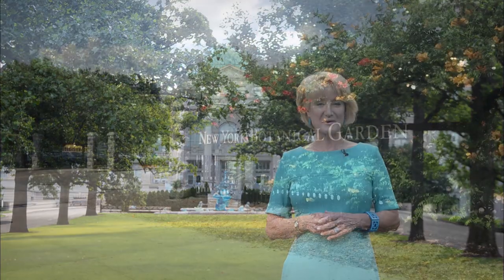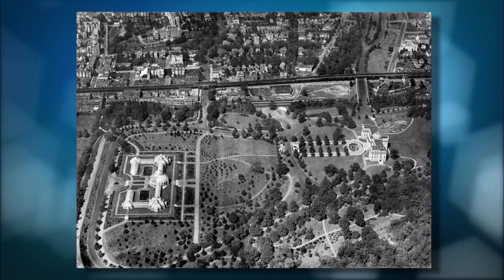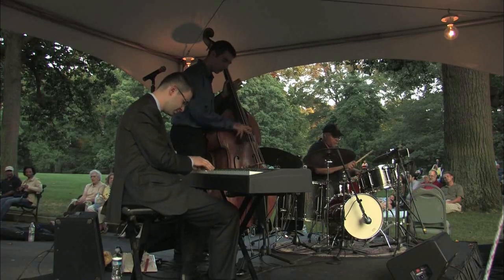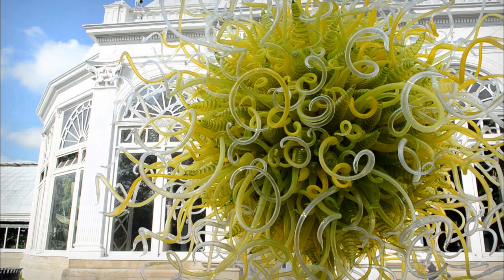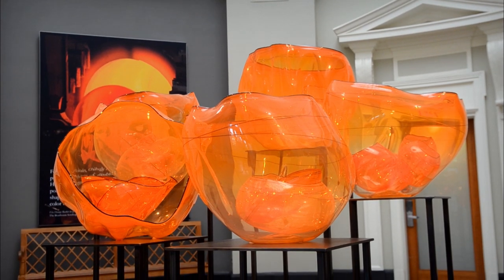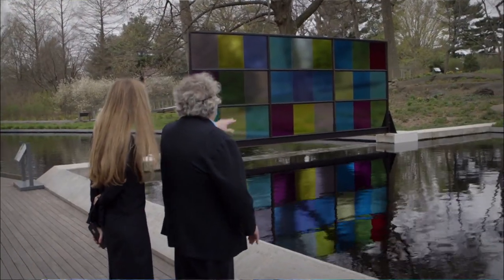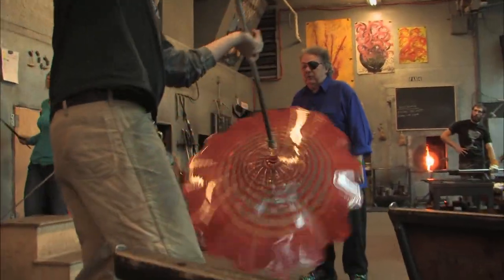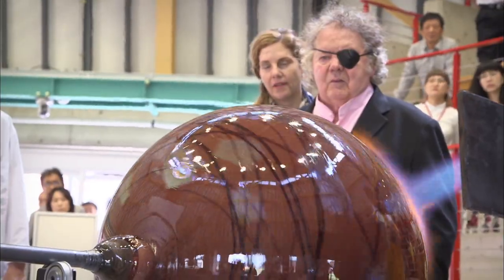The New York Botanical Garden - Museum Access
Explore Mother Nature with Leslie in this living museum of over 1 million plants. See the fine art of world-renowned glass artist, Dale Chihuly. We get a Behind-the-Scenes look at his creative process and the installation of this special exhibition in a botanical setting.

Museum Access: Season 1 | Episode 9

Museums are a vital part of the American landscape, showcasing the greatest achievements of the human experience, past, present and future. Visitors remember, discover and learn in these museums that present the best of our country's culture, accomplishments and heritage. Museum Access explores these museums in a way that the everyday visitor cannot.